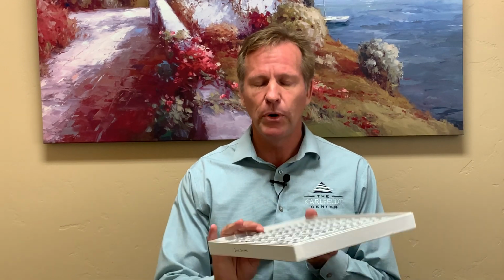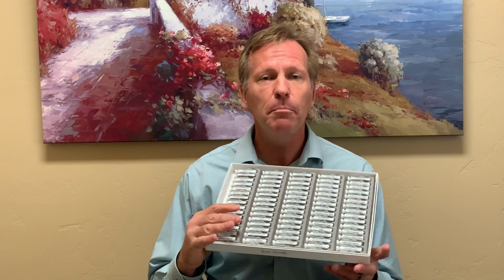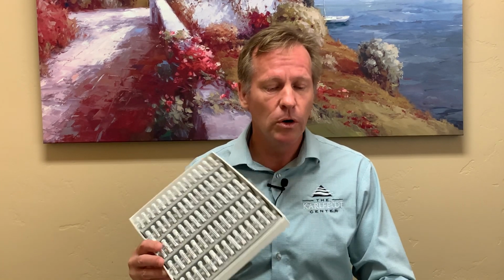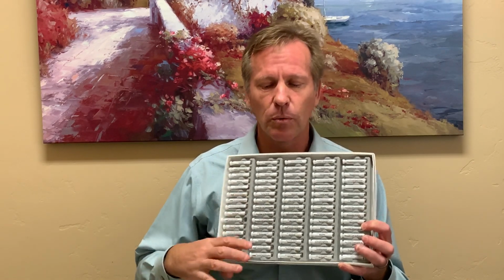What Is Causing That Brain Fog? - DIBT #48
Schedule your Nutritional IV, telephonic, or in-office appointment here!

Be sure to explore
We're working on making "health" better, for you, and for all of us striving for wellness in our fast world. A community for natural health seekers where we educate people about common health conditions and share extensive research on the most effective natural health treatments. A core concept and belief is in the innate intelligence and healing power of the body. If properly supported spiritually, emotionally, and nutritionally, it can find its way back to health. HealthMade Radio brings information from integrative health experts from around the world!